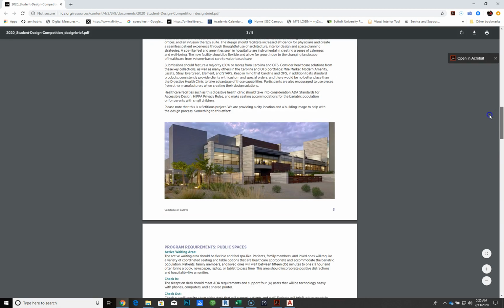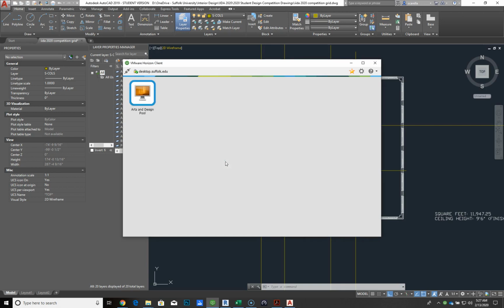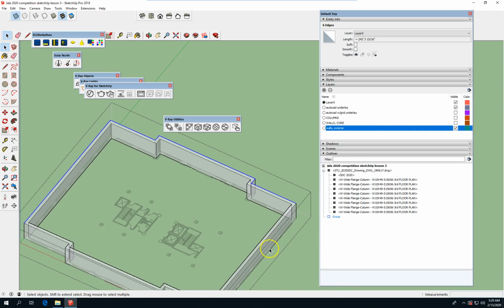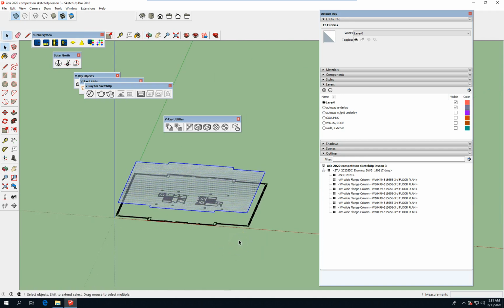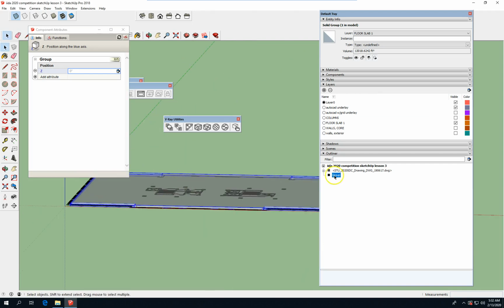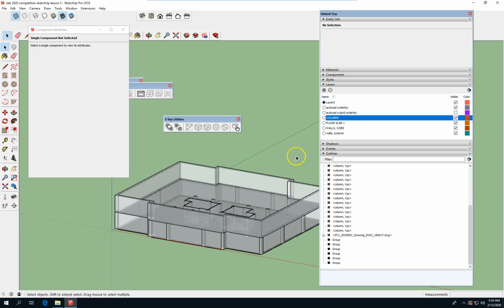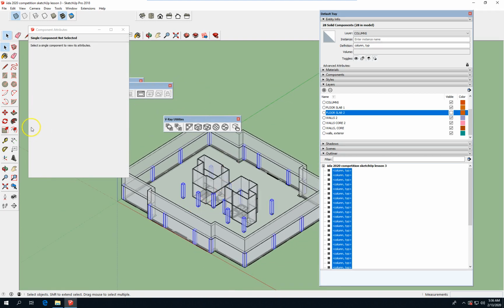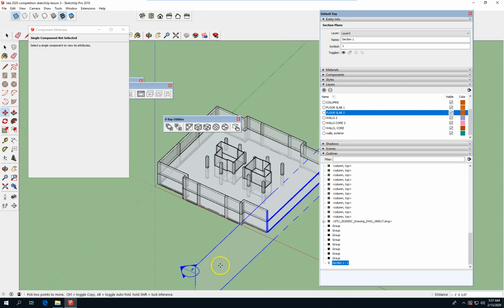IIDA 2020 SU lesson 4 story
given floor to cl'g height of 9'-6", and inferred by counting risers that the floor to floor height is 14', we build a second floor